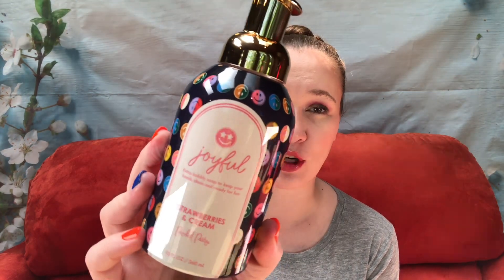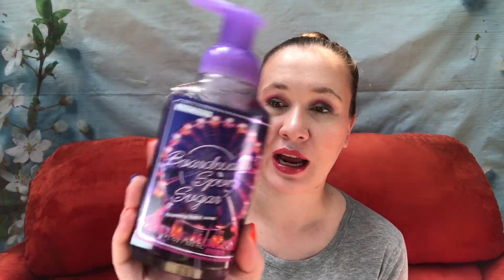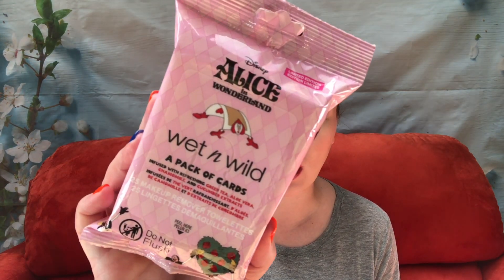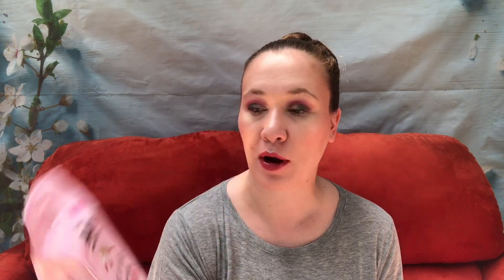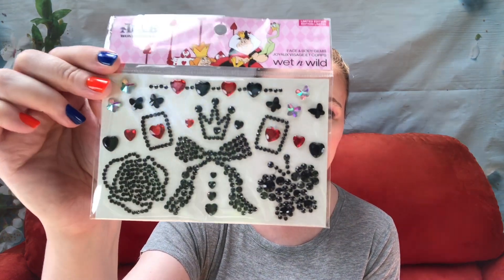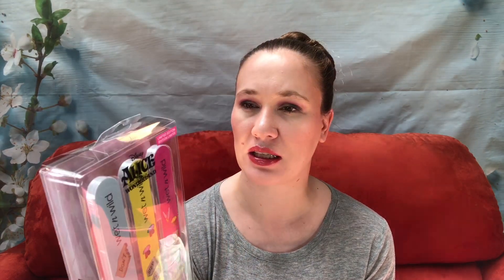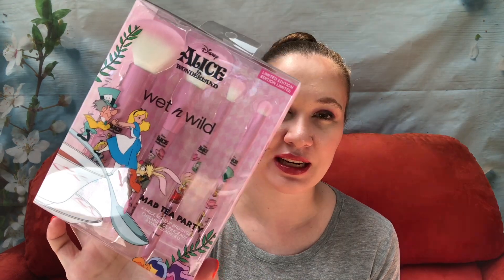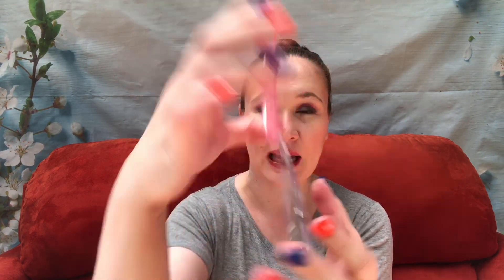Target & Walmart Haul!! Body Care & Alice In Wonderland Makeup!!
I recently found myself in a Walmart and could not resisit picking up some of the Wet N Wild Alice in Wonderland collection! I also thought I'd try a couple of the scented soaps I've heard about. I've always been a Target fan and I was stoked to find some fabulous body care clearance deals!